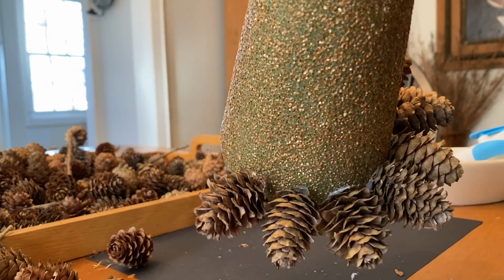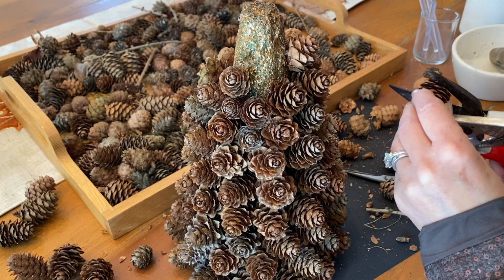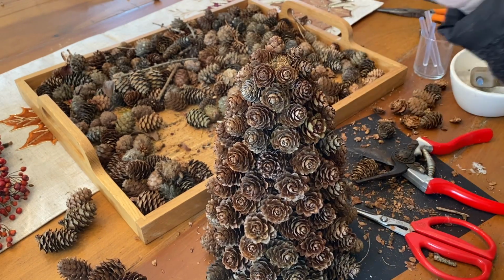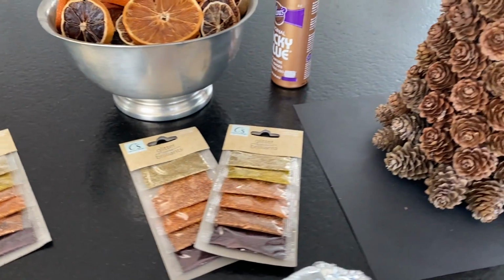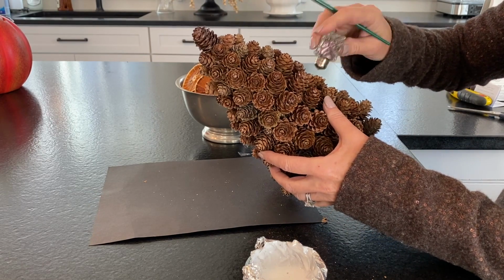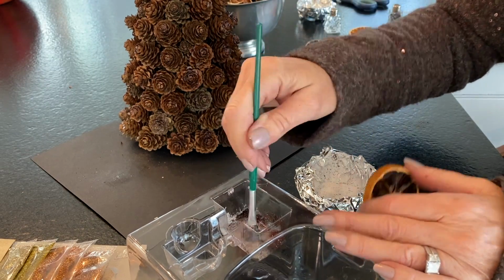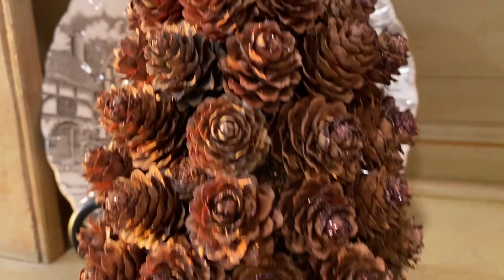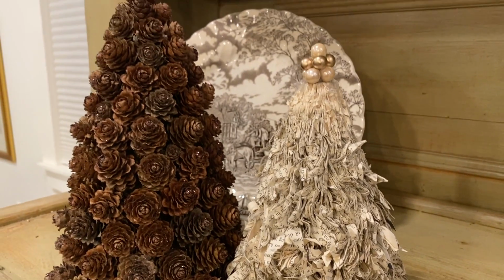Pine cone tree DIY for winter home decor and New England style Christmas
Making a pine cone tree with a touch of glitter. I'm not only getting ready for thanksgiving 2020, but I'm working on creating a true New England style, Traditional, Christmas this year by using a lot more natural Christmas decor, including this pine cone DIY tree with glitter.

Christmas in New England is such a special time, especially when you allow yourself to slow down so that you can really enjoy old fashioned Christmas decorations.  That is what crafting helps me do... slow down.

What makes a traditional Christmas traditional? Well I will be sharing over the next two months how I'm getting ready for a 2020 Tradtional Christmas in our antique New England style home.

COME SAY HELLO AT MY OTHER VIRTUAL HOMES!

Duraflame crackle logs

Our fireplace backplate (feet sold separately... we have our leaning without, BUT is held safely in place by iron log holder)

Christmas with Country Living (different year)
Martha Stewart Christmas book
Magazine holders for three ring binder
Large three ring binder
Sheet Protectors
Teapot similar in style to my vintage one

Please keep in mind that New England Fine Living may receive commissions when you click any links and make purchases, but the prices listed are not increased. It is part of how we support our company. However, this does not impact our reviews and comparisons and we will only share what we like or would like ourselves. We try our best to keep things fair and balanced, in-order-to help you make the best choice for you.

MAILING ADDRESS
New England Fine Living
Groton, MA 01450